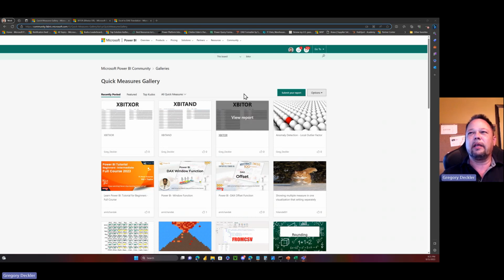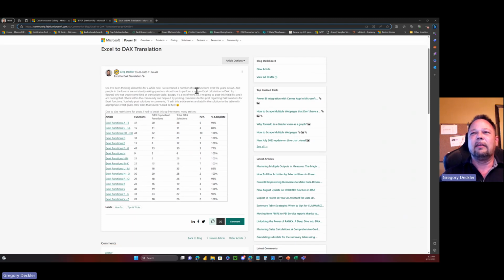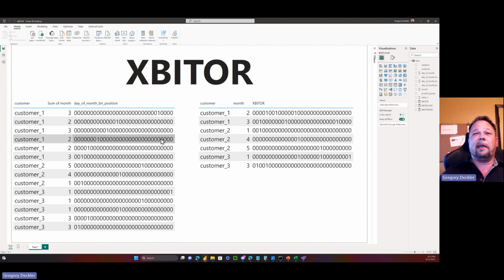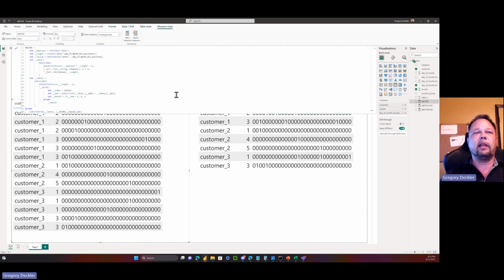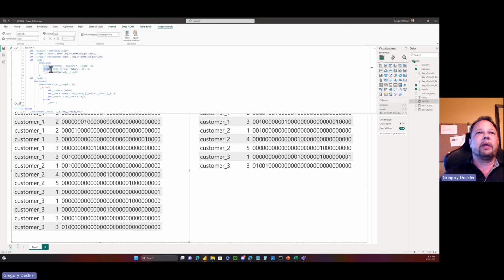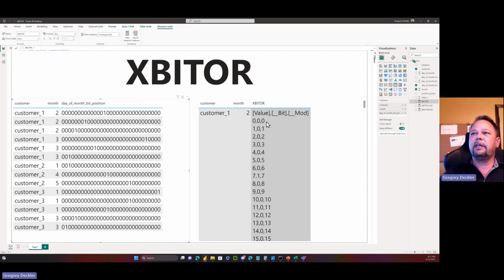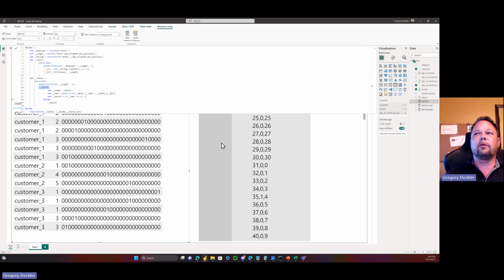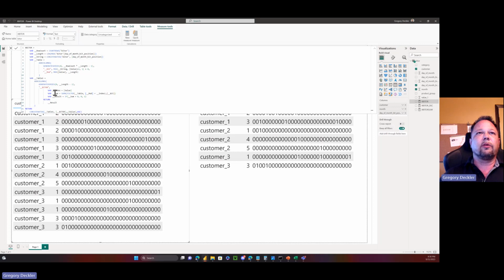MSHGQM - Create Your Own X Aggregator!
Description:
Sure, everyone knows that X aggregators are the bomb, but how do you create your own in DAX?

Books!